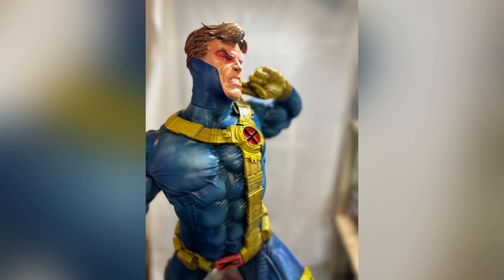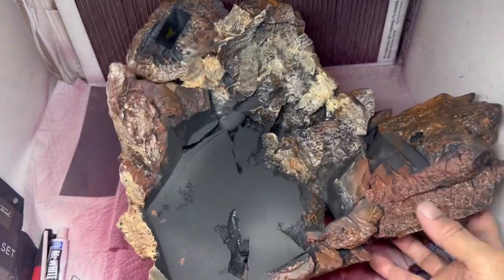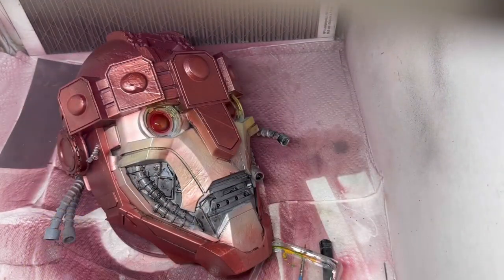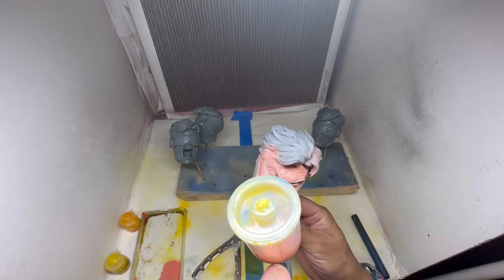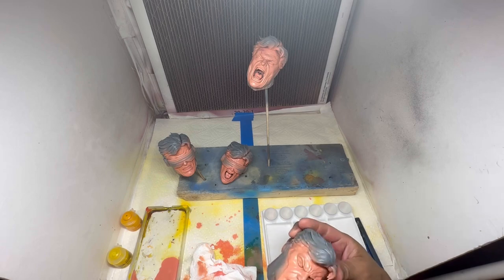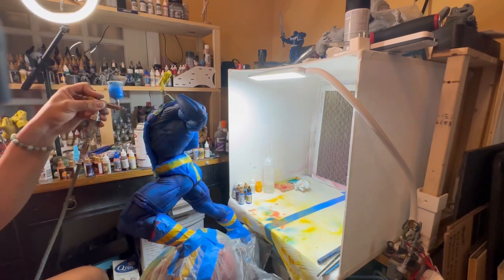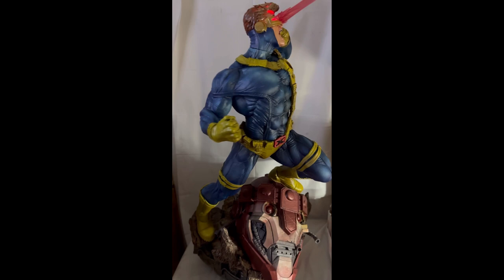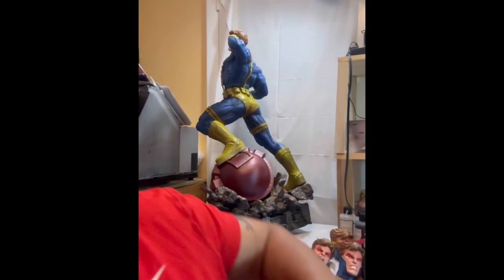Wicked 3d Cyclops print and paint